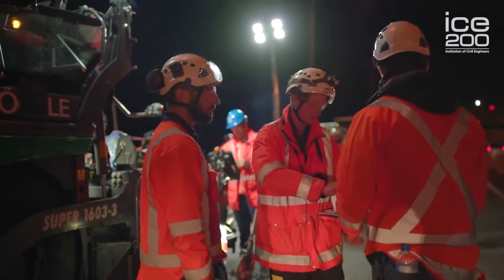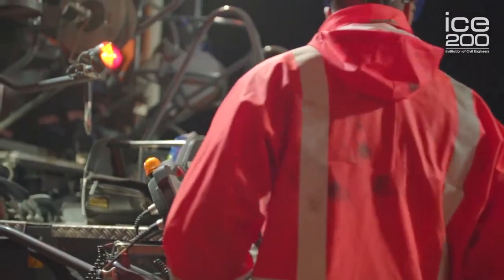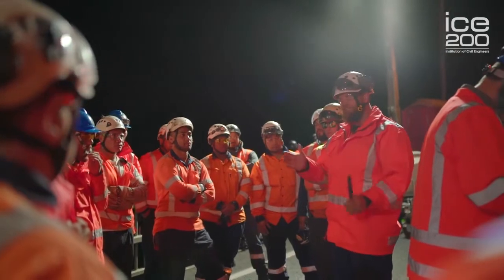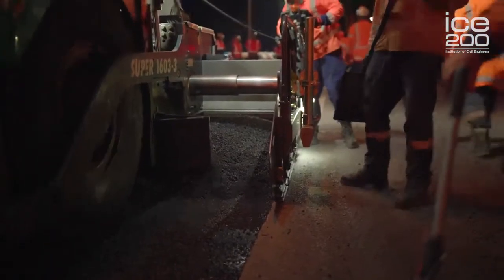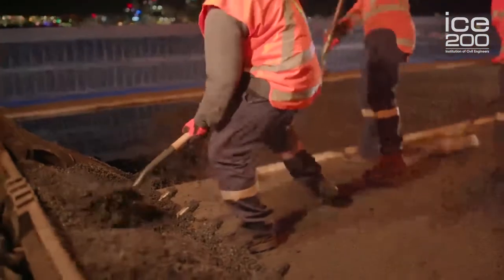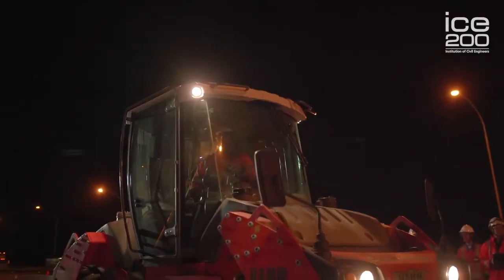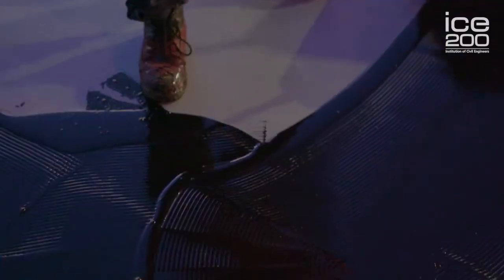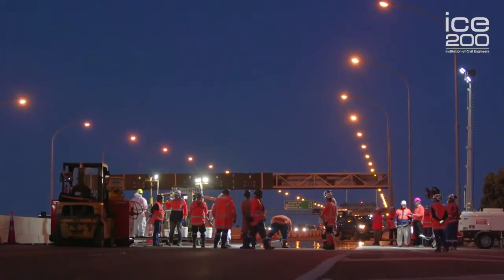Auckland Harbour Bridge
The Auckland Harbour Bridge is a critical transport link and a national icon, carrying up to 180,000 plus vehicles a day. It was constructed in 1959 and an additional 4 lanes were added in 1968.

Video courtesy of WSP Opus.